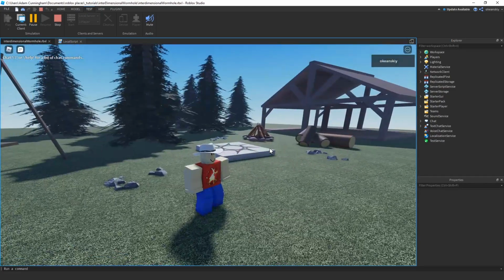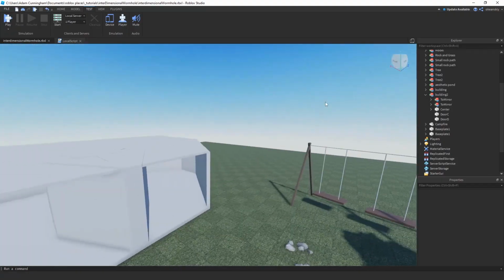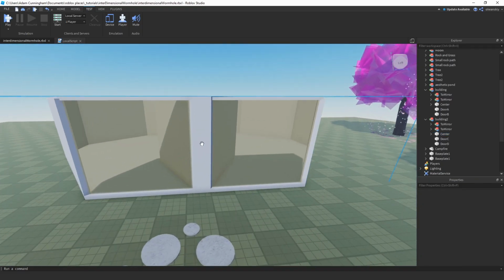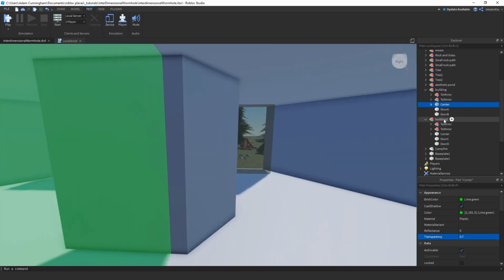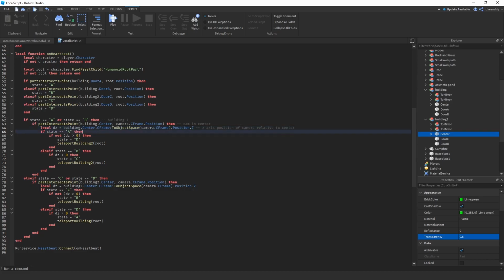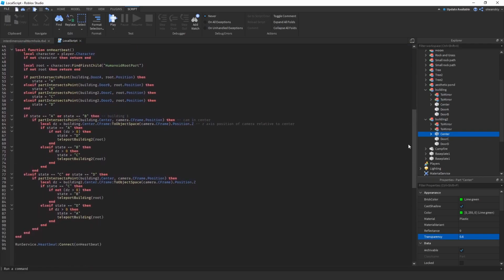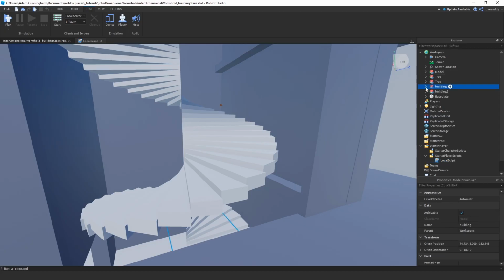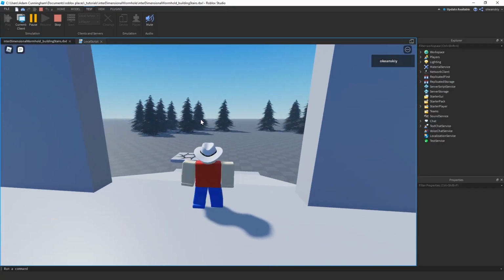Roblox Studio Non-Euclidean Illusion Tutorial (2 project files)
This video serves as a tutorial on how to manipulate position and orientation of characters and cameras to make the illusion of a seamless "magic" teleport.